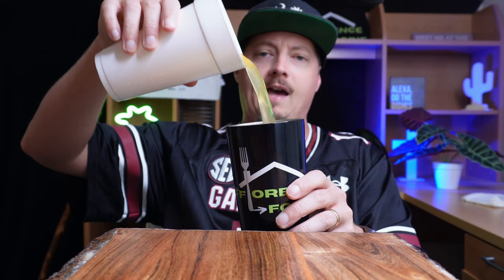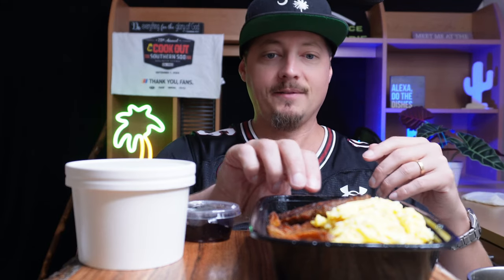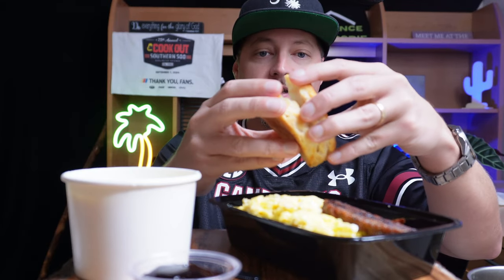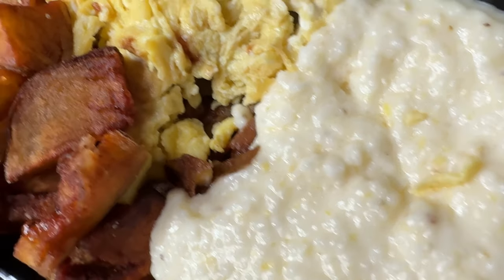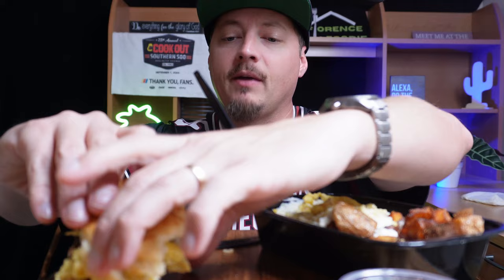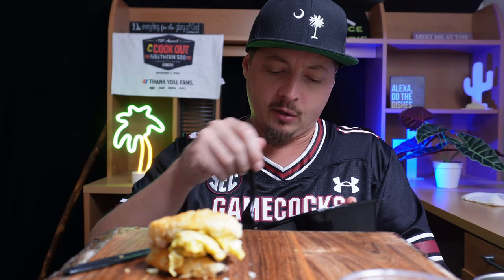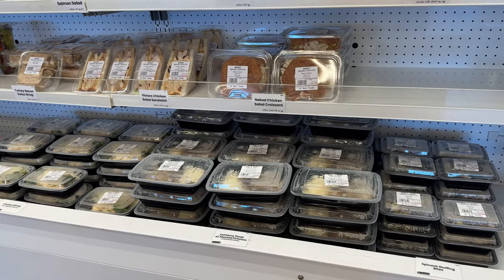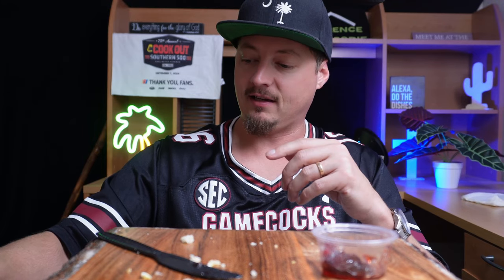Is This The Best Breakfast Place In Florence, South Carolina?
Financial support for this channel can be received at the following

653 Coit St.